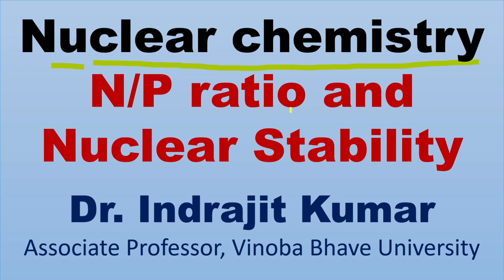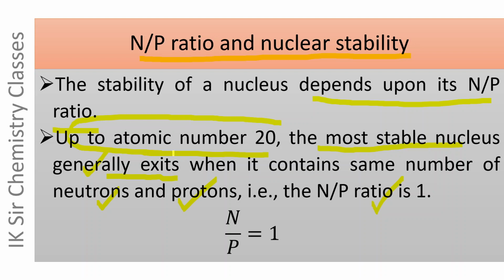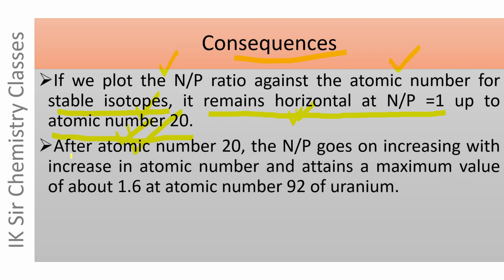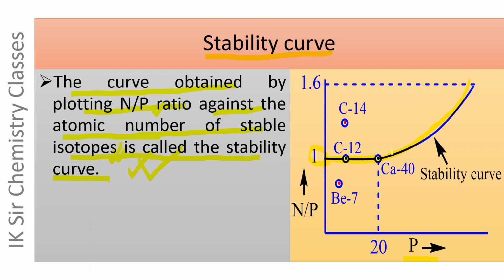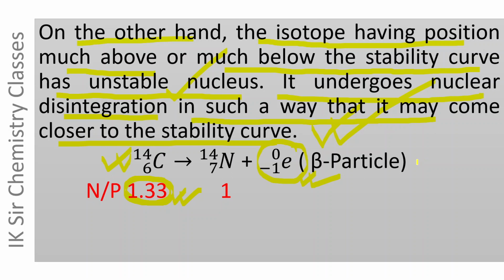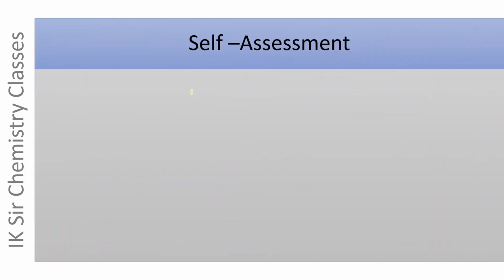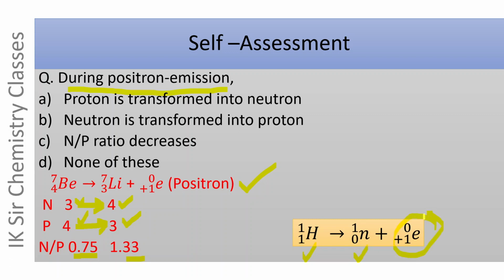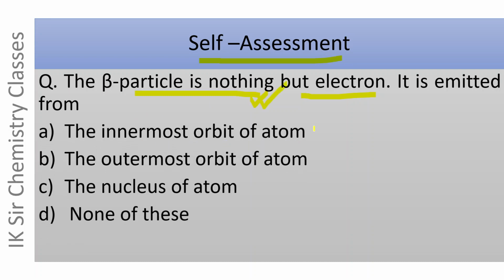Nuclear Chemistry Lecture - 5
Neutron-proton(N/P) ratio, The dependence of nuclear stability on N/P ratio, Stability curve,  Effect of alpha, beta and positron emissions on N/P ratio.